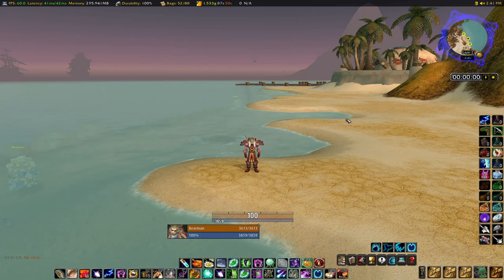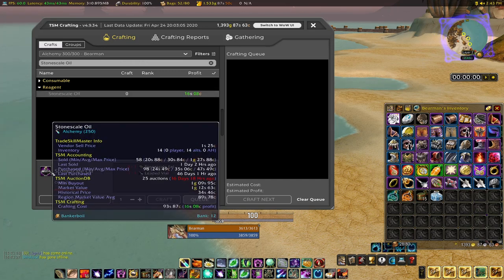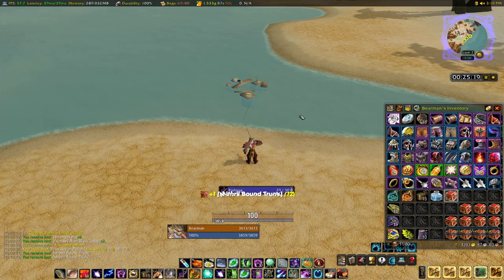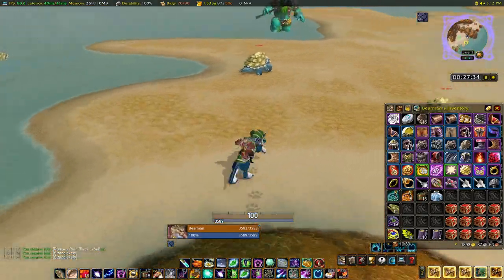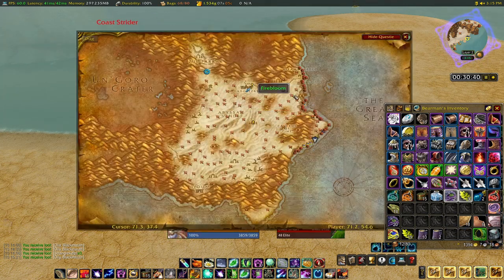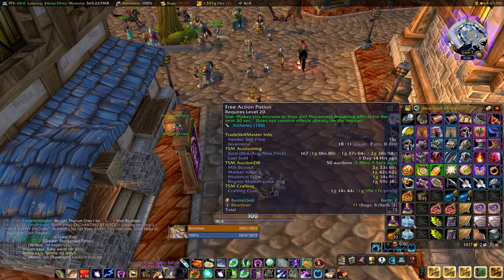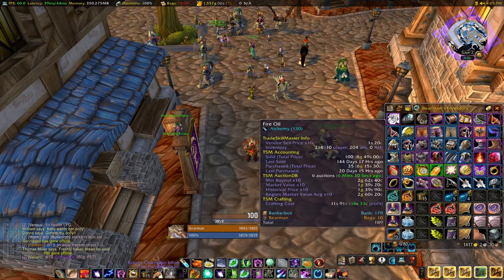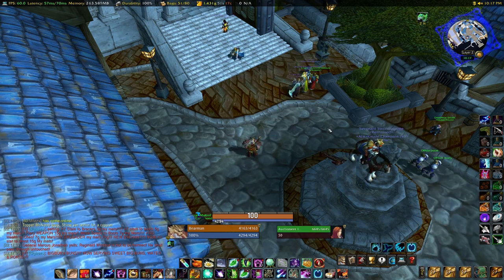Classic WoW Fishing Gold Farm - Tanaris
I spent this video fishing off the coast of Tanaris because it has been go my to stop for afk gold, but you could do a similar farm in other zones. If you have any questions, criticisms, or anything like that feel free to let me know!